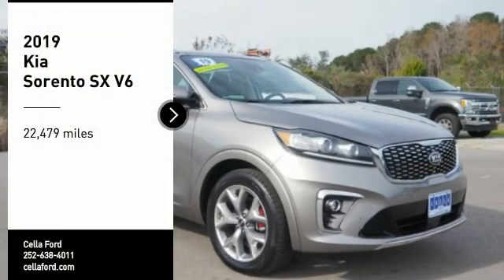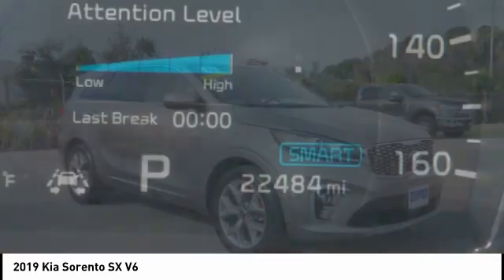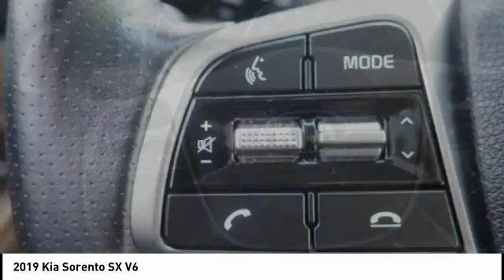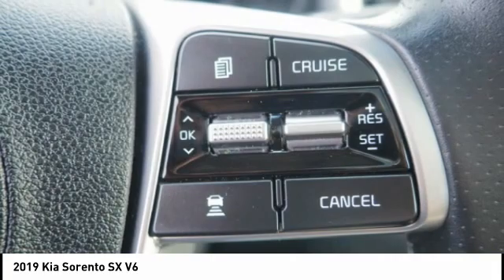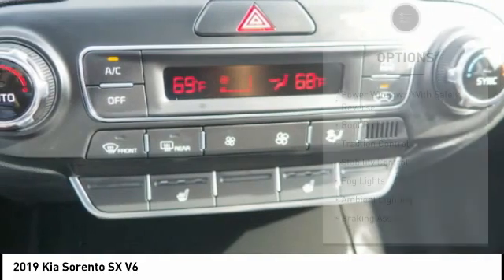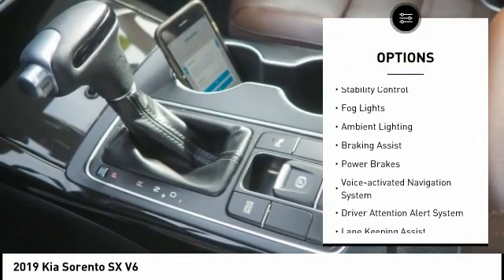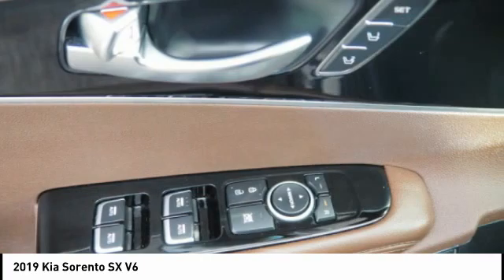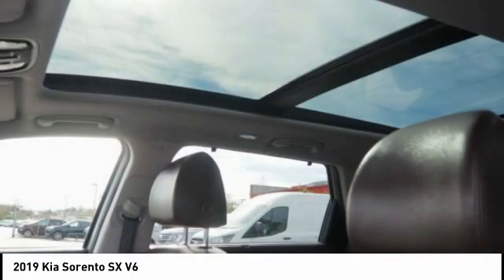2019 Kia Sorento New Bern NC T11033A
2019 Kia Sorento SX V6

Cella Ford
3210 Doctor M.L.K. Jr Blvd

* 6 Cylinder engine * * GREAT DEAL AT $29,986 *   * 2019 ** Kia * * Sorento * * SX V6 *  Featuring a backup sensor, push button start, blind spot sensors, parking assistance, a navigation system, braking assist, dual climate control, hill start assist, stability control, and traction control, be sure to take a look at this 2019 Kia Sorento SX V6 before it's gone.  It has a 6 Cylinder engine.  For a good-looking vehicle from the inside out, this car features a timeless everlasting gray exterior along with a mahogany interior.  Don't skimp on safety. Rest easy with a 5 out of 5 star crash test rating.  Call today to test it out!  All prices and offers are before state, city and county tax, tag, title, license fees and $598 Dealer Administration fee. Out of state buyers are responsible for all state, county, city taxes and fees, as well as title/registration fees in the state that the vehicle will be registered.